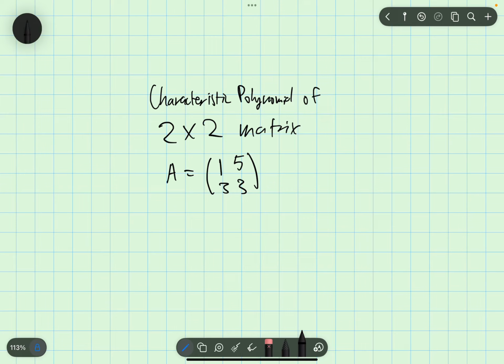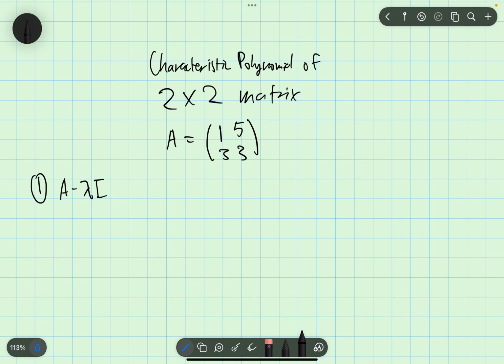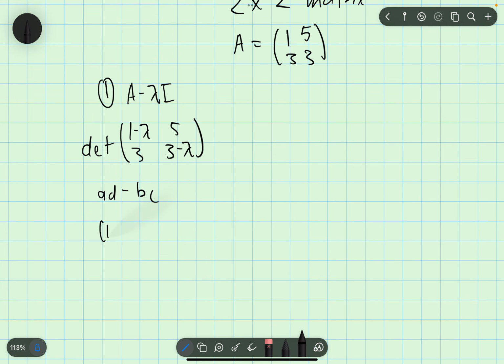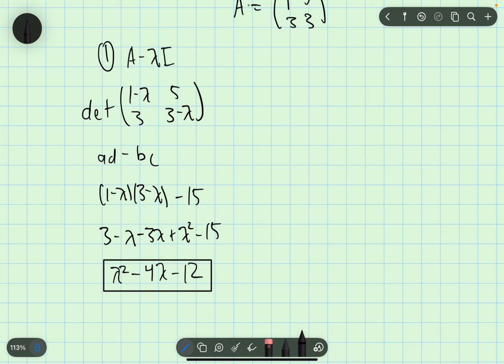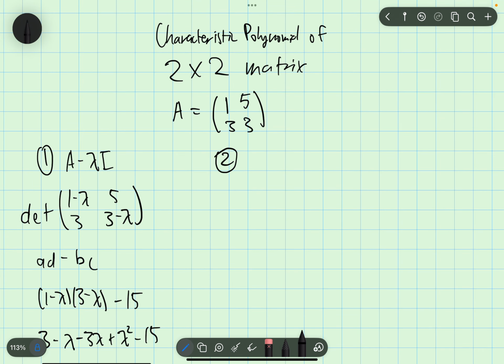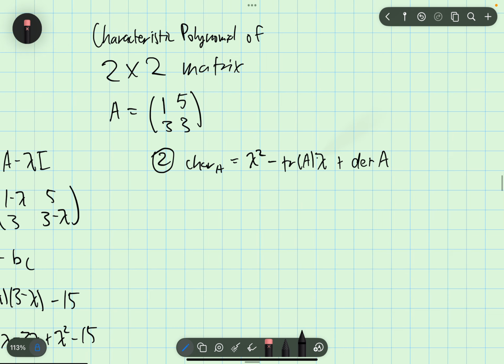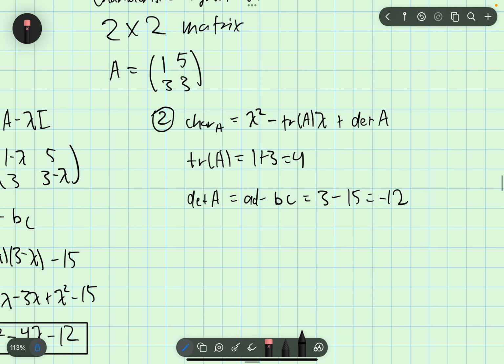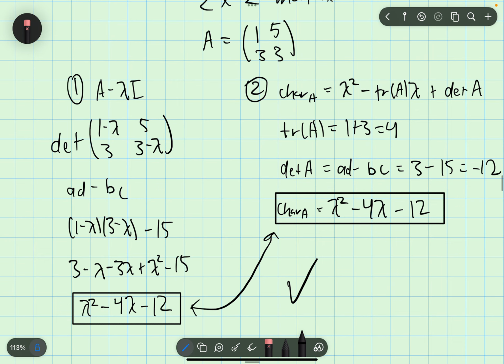Linear Algebra | 2x2 Matrix Characteristic Polynomial Shortcut